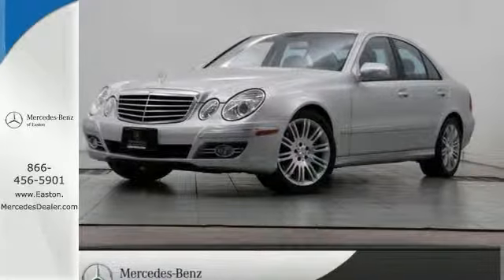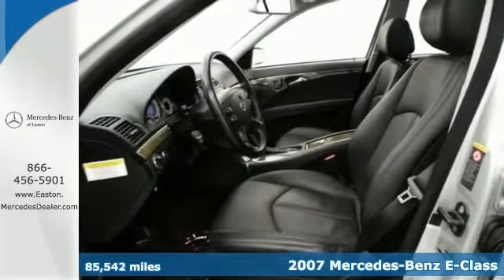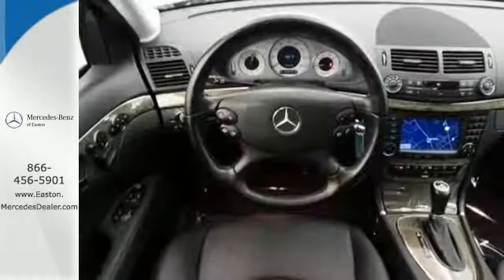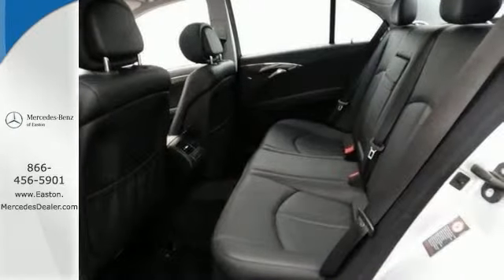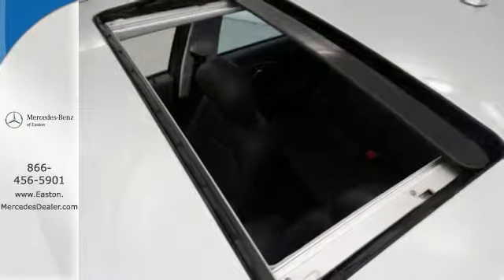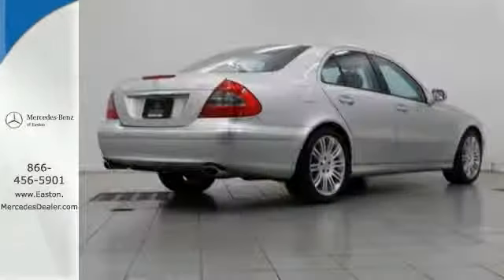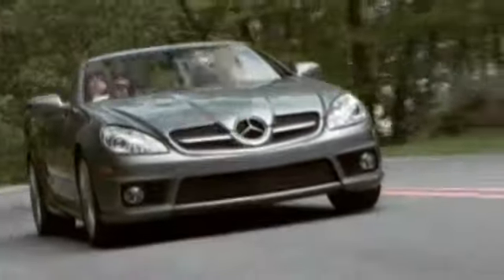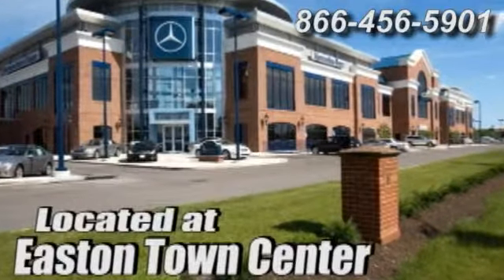2007 Mercedes-Benz E-Class Columbus OH Mercedes Benz Dealer, OH MU14467B - SOLD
Year: 2007
Make: Mercedes-Benz
Model: E-Class
Trim: E350
Engine: 3.5L V6 DOHC 24V
Transmission: 5-Speed Automatic with Touch Shift and Overdrive
Color: Silver
Interior: Black
Mileage: 85542
Stock #: MU14467B
VIN: WDBUF87X07X220210
Don't pay too much for the gorgeous car you want... J.D. Power and Associates gave the 2007 E-Class 4.5 out of 5 Power Circles for Overall Dependability. This E-Class is nicely equipped with features such as Factory Navigation! Premium I Package (DVD COMANDA® Navigation, Hands-Free Communication System, Heated Front Seats, Power Rear Window Sunshade, and SIRIUS Satellite Radio), Sport Package (Black Bird's-Eye Maple Wood Trim), Sportline Package, 18" 10-Twin Spoke Wheels, Brake assist, Power moonroof, and Rain sensing wipers. brbr

Address:
4300 Morse Crossing